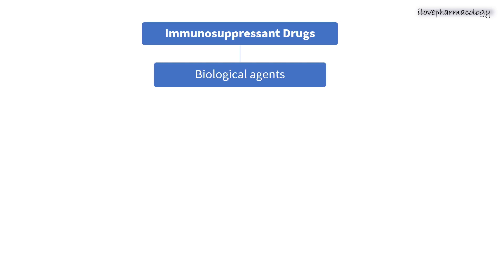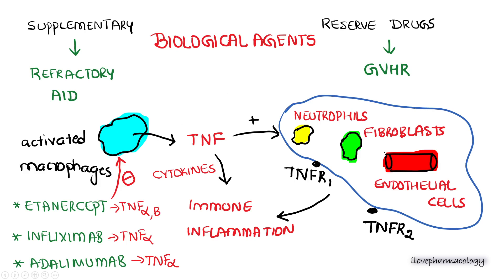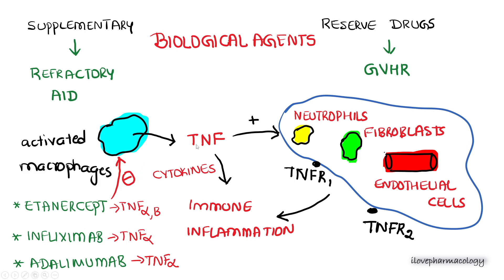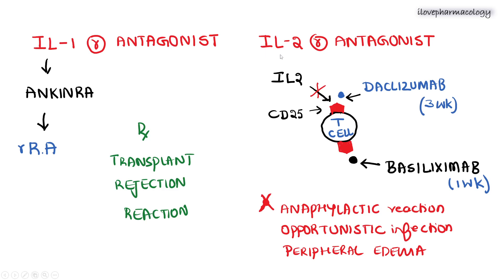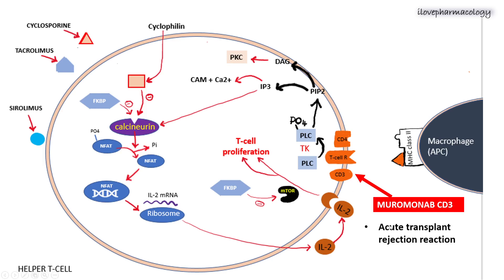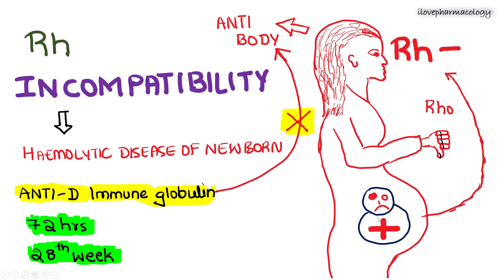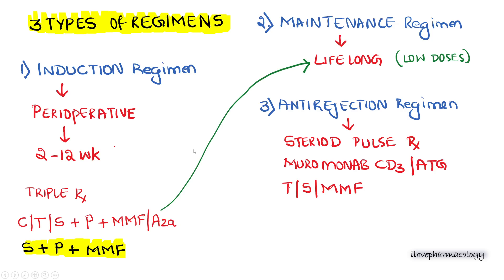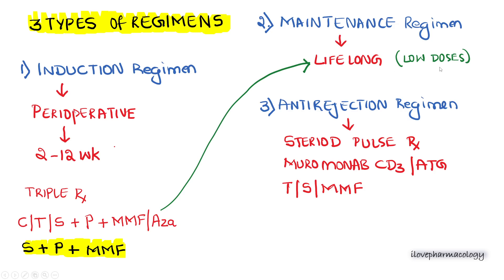Immunosuppressants PART - 5 | BIOLOGICAL AGENTS | TNF ALPHA INHIBITORS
IL-1 RECEPTOR ANTAGONIST, IL-2 RECEPTOR ANTAGONIST, CD3 ANTIBODY, POLYCLONAL ANTIBODIES, ANTI Rho (D) IMMUNE GLOBULIN, ANTI THYMOCYTE GLOBULIN.